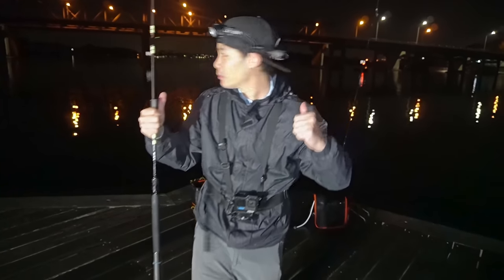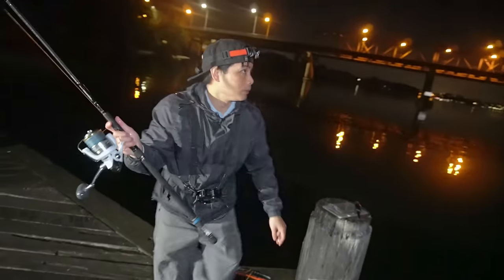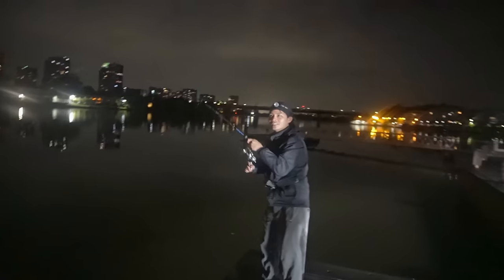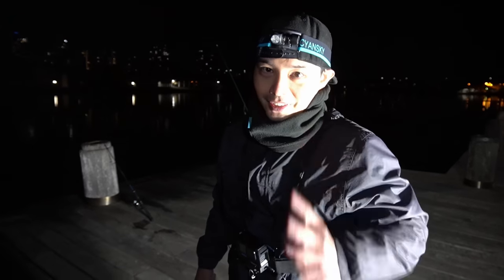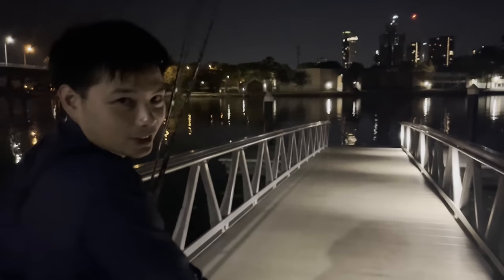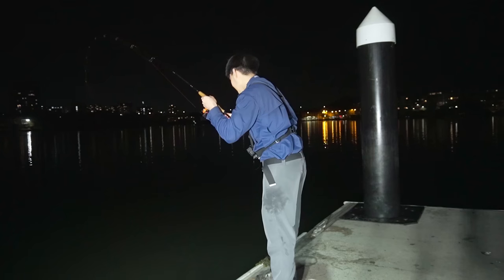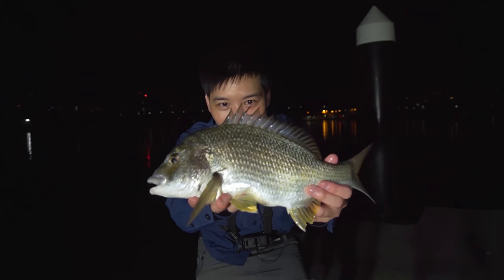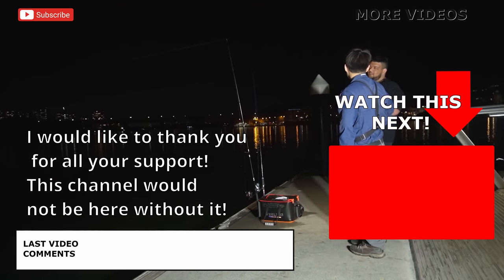I Spent 4 Nights Fishing This Spot! (Surprising Results!)